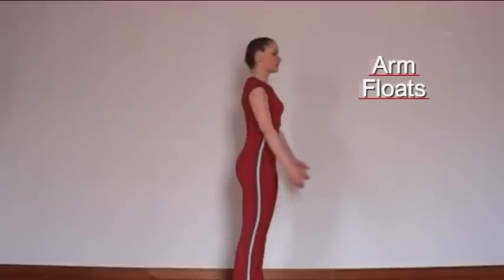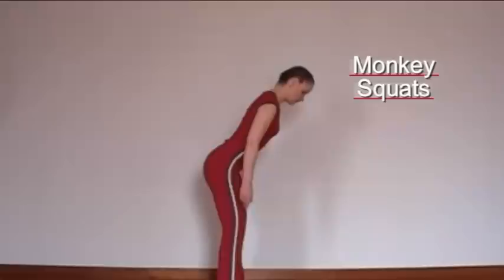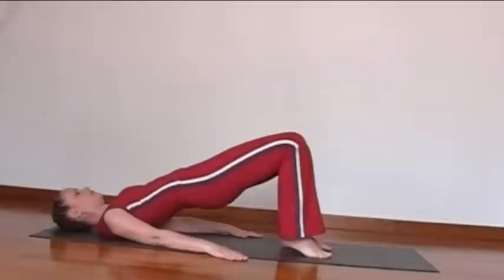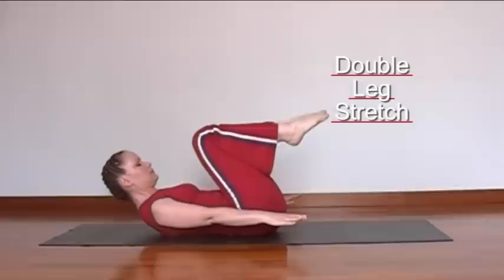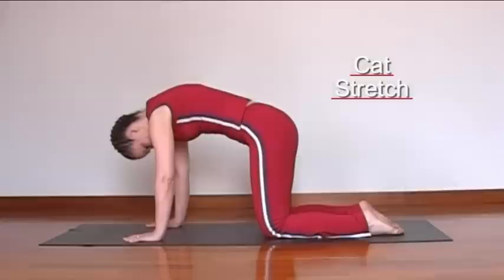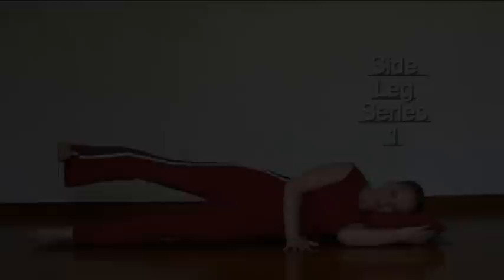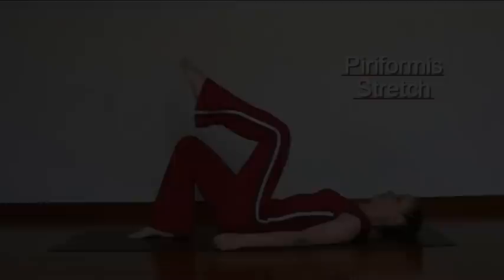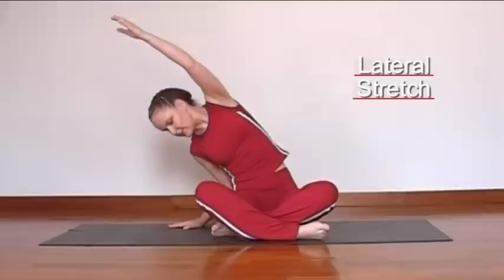Matwork Pilates DVD by Julie Anne Lea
The full version of this Matwork Pilates DVD lasts one hour and is available for sale.
It's also available in Italian.